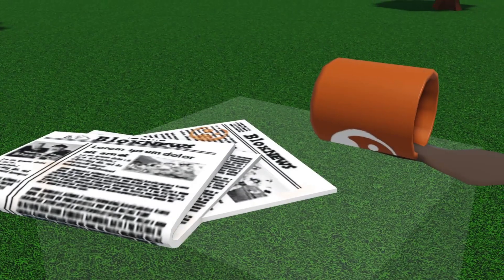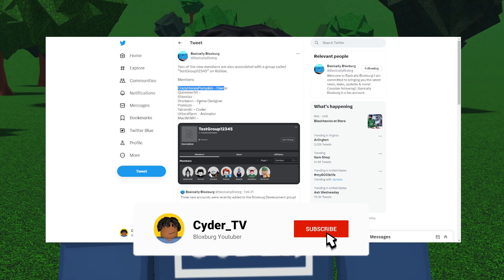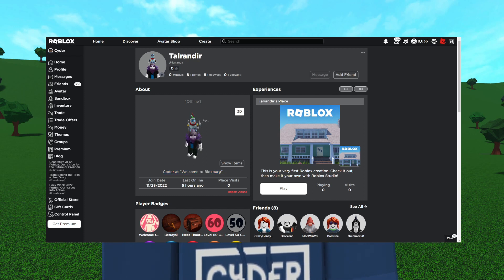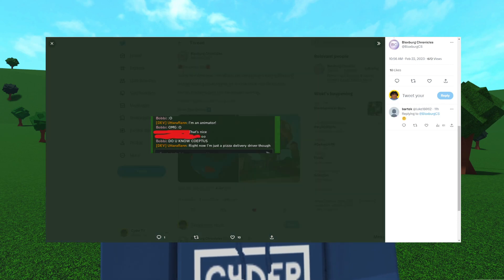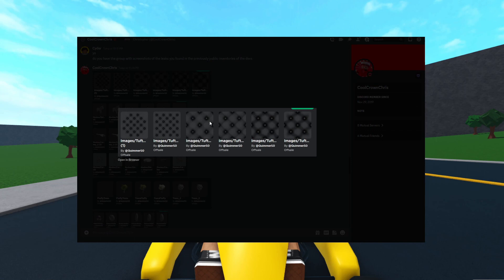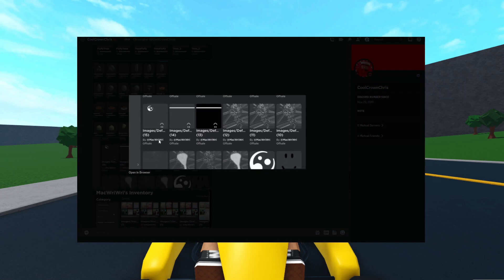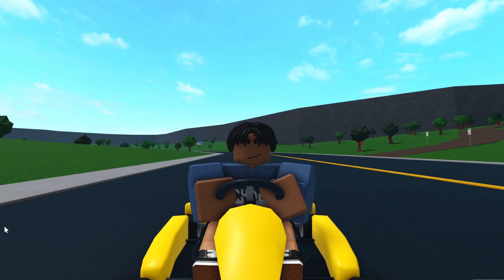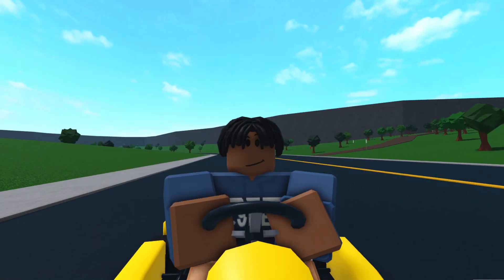8+ NEW BLOXBURG DEVELOPERS CONFIRMED! NEW LEAKS, COMMUNITY MANAGER, AND MORE! | Roblox Bloxburg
-Read More-

Find CoolCrownChris' accounts here:

Business -

-Find Me-

What’s my editor? - Wondershare Filmora9

What do I stream with? - Streamlabs OBS

What’s my screen recorder? - OBS Studio (64 Bit)

How did I create my intro? - My intro was made using Blender 2.79

-Copyright-